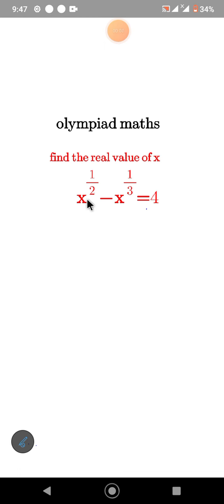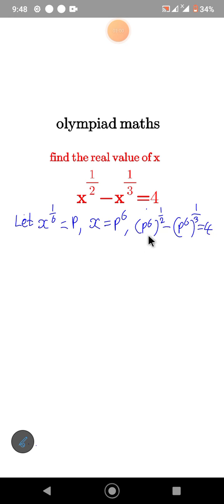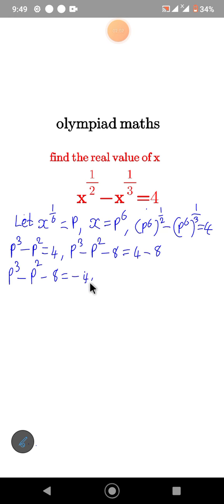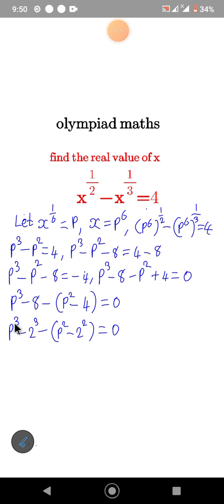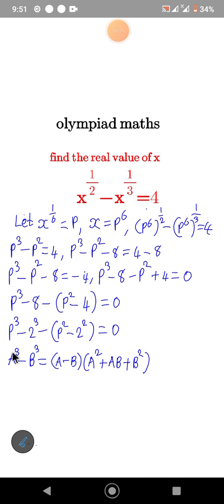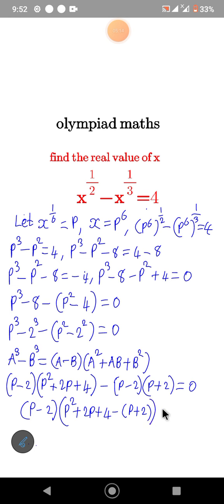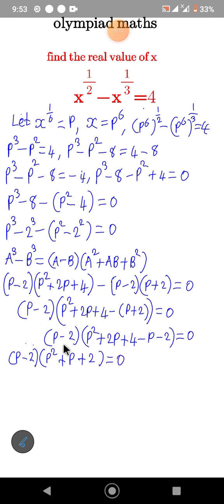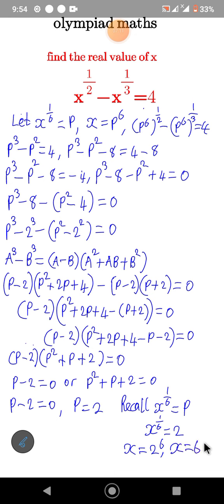CAN YOU SOLVE this mind-blowing exponential equation